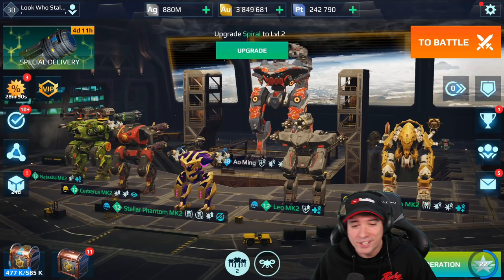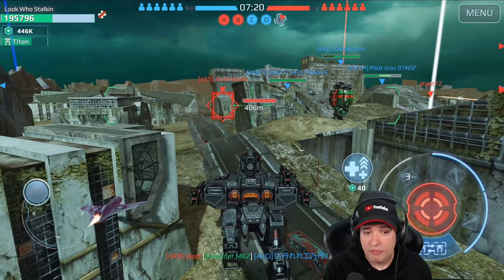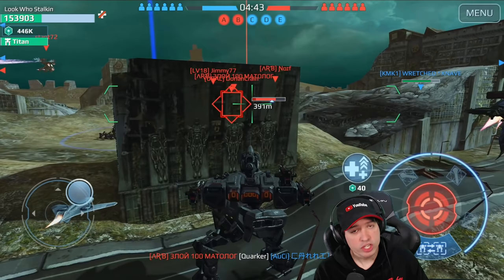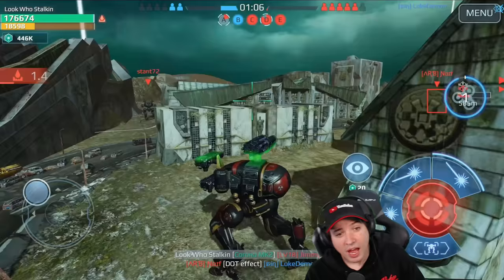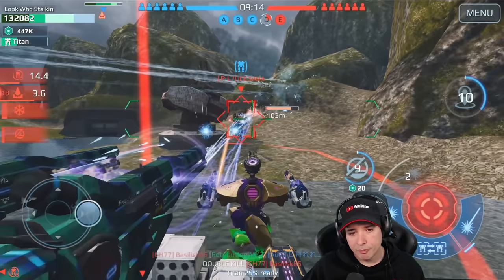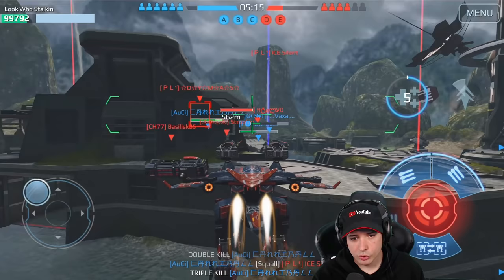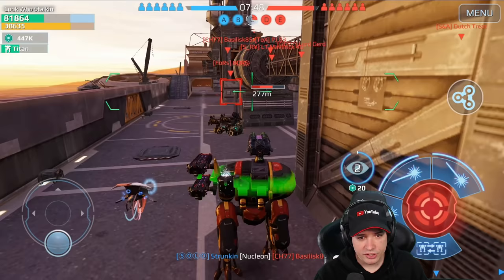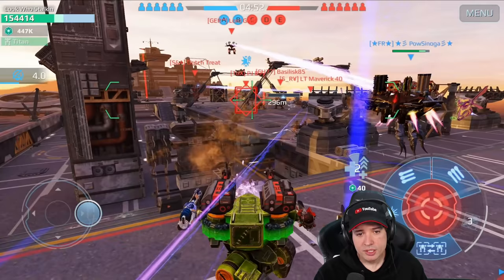MANNI PLAYS YOUR HANGAR! War Robots Viewer Request Gameplay WR Ep #1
War Robots Gameplay Episode: Manni Plays Your Hangar - WR Viewer Request WR Ep #1